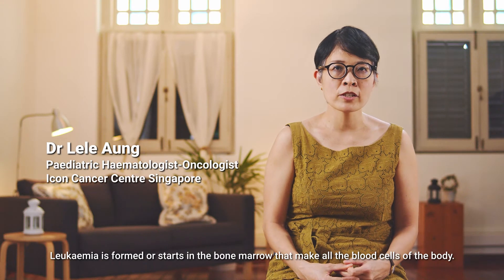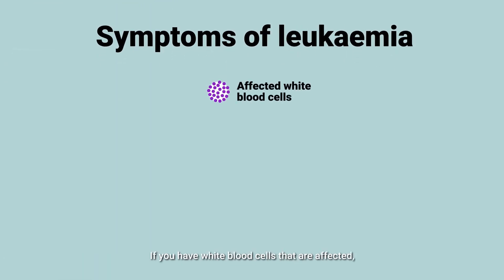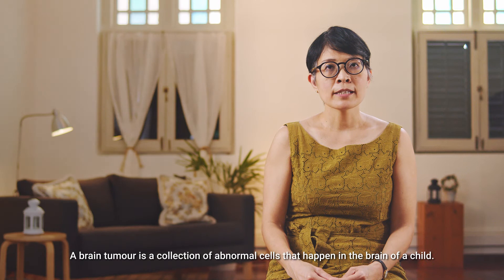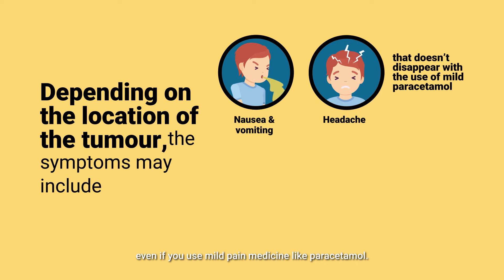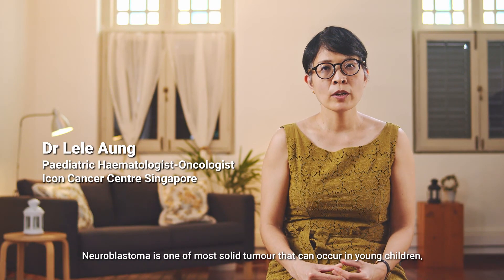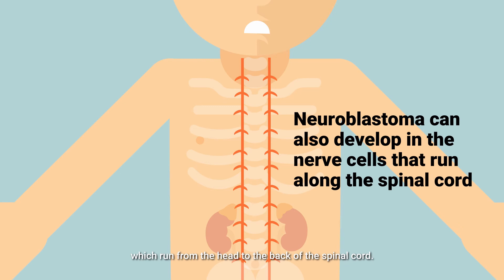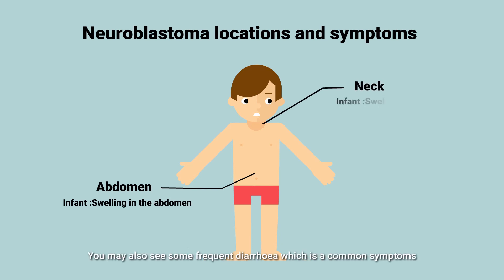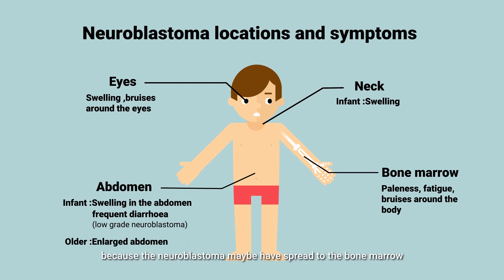Types of childhood cancer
There are many different types of childhood cancer which affect children across the world, including leukaemia, brain tumours and solid cancers such as neuroblastoma. Understanding the type of cancers and their symptoms can help you identify any changes in your child early, improving the chances of the cancer being cured.

Find out more about paediatric oncology at Icon Cancer Centre Singapore by visiting

About Icon Cancer Centre Singapore
Icon Cancer Centre is a patient-centric private cancer care provider delivering a holistic approach to cancer care in Singapore. Icon Cancer Centre is part of Icon Group, a global cancer care provider with 47 centres and over 250 oncologists and specialists across Asia Pacific.

Our Approach & Services
At Icon Singapore, we believe in adopting a personal approach that matches the needs of our patients’ and their loved ones throughout their cancer journey.
We provide true end-to-end cancer care from screening and diagnosis, through to treatment and beyond through our dedicated health screening clinic and specialist centres in Singapore.

We treat a wide range of adult and paediatric cancers with an integrated approach, offering chemotherapy, immunotherapy, targeted therapy, treatment for blood disorders, radiation therapy and palliative care services alongside hospital partners with our team of prominent and experienced oncologists and visiting surgical specialists.